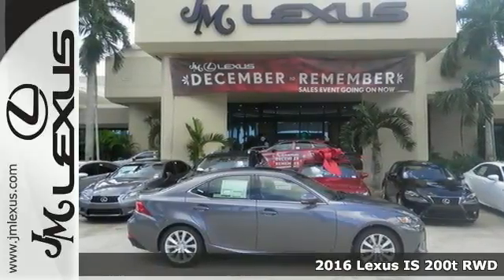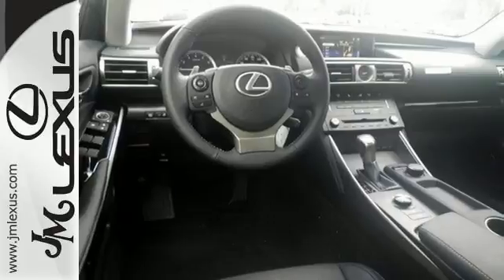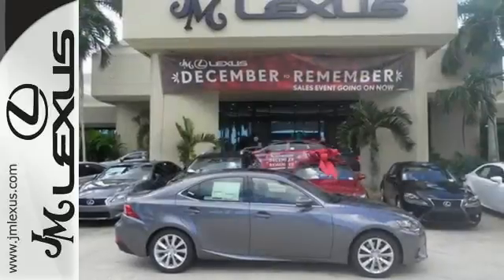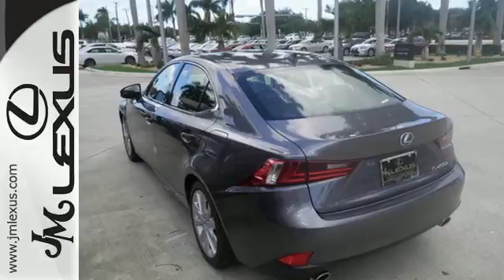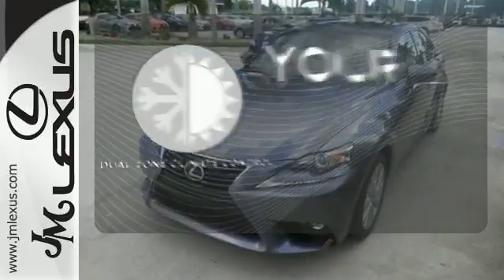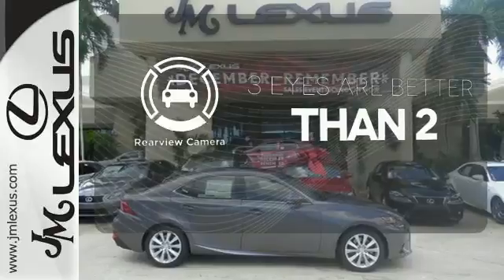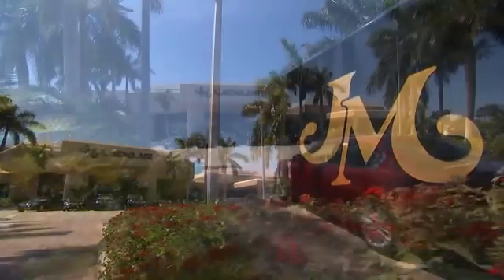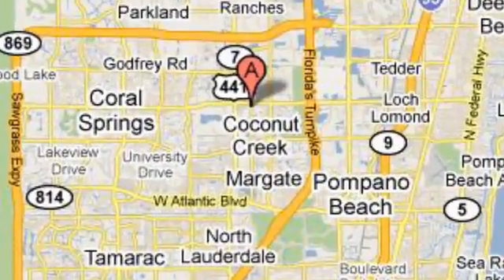New 2016 Lexus IS 200t RWD Margate FL Ft-Lauderdale, FL #602979 - SOLD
Year: 2016
Make: Lexus
Model: IS 200t RWD
Trim: 4DR SDN
Engine: 2.0L 4 cyls
Transmission: Automatic 8-Speed
Color: Nebula Gray Pearl
Interior: Black NuLuxe
Stock #: 602979
VIN: JTHBA1D24G5011988
You are currently viewing a new 2016 Lexus IS 200t RWD with JM Lexus the #1 Volume Lexus Dealer since 1992! Thank you for your interest. We look forward to working with you. Stock #: 602979 Exterior: Nebula Gray Pearl Interior: Black NuLuxe Trim: 4DR SDN JM Lexus 5350 West Sample Rd Margate FL 33073

Address:
5350 W Sample Rd